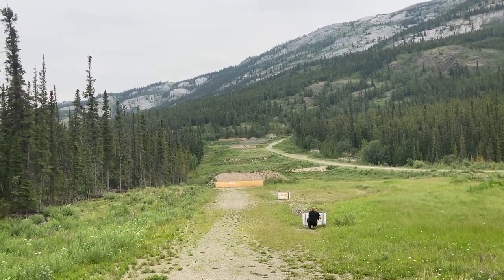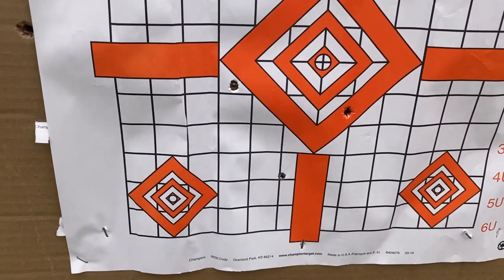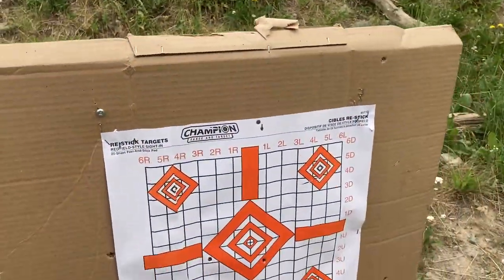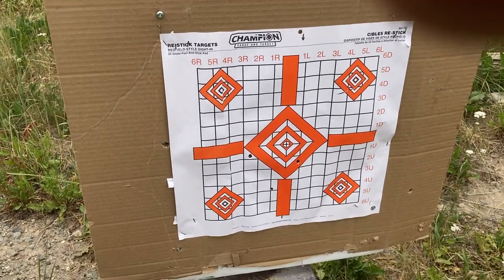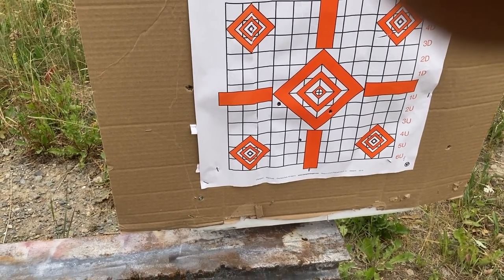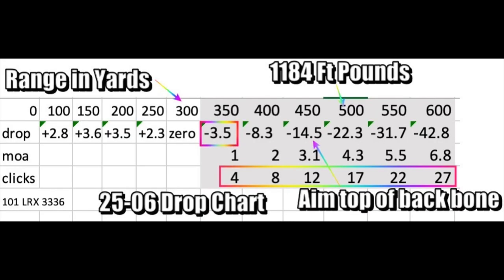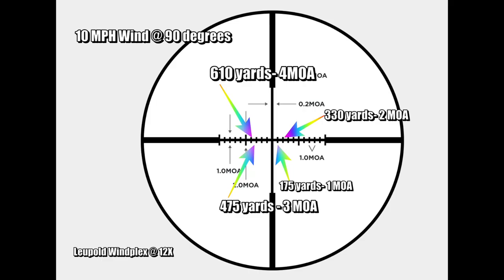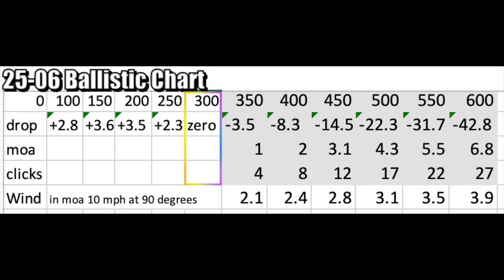25 06 Optimized For Yukon Caribou, Part B HD 1080p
330 Yard Verification? Ck.   Ready to get in some off the bench work with this flat shooting wonder!